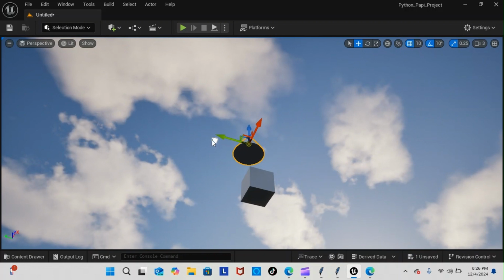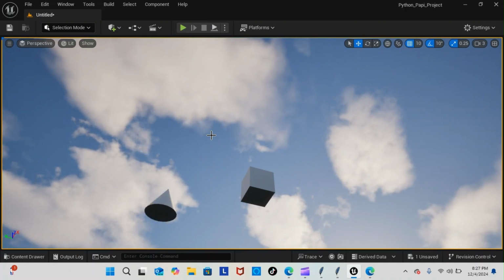Python Papi / Unreal Engine Journey - Day 1